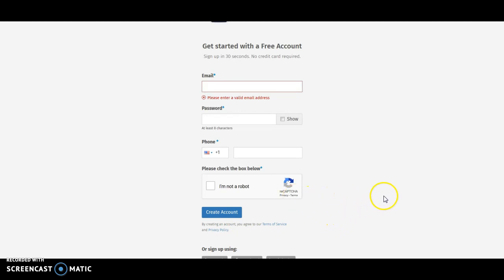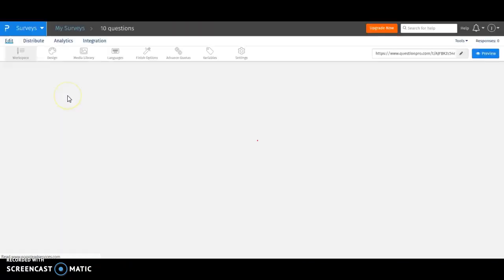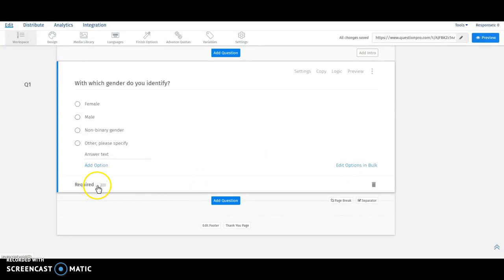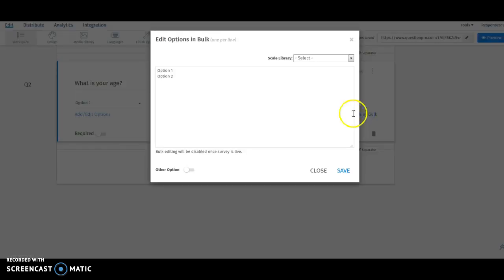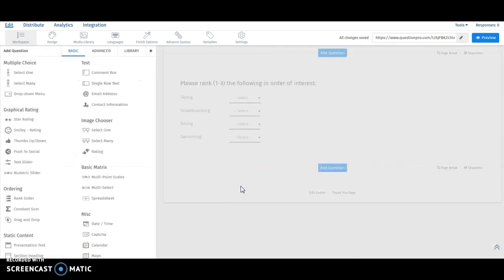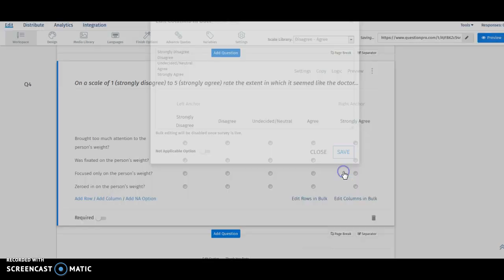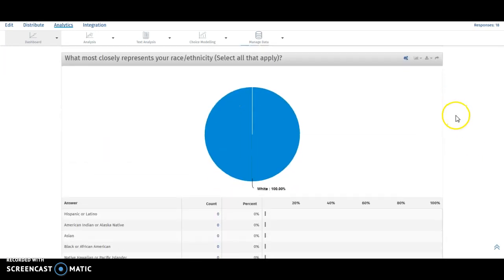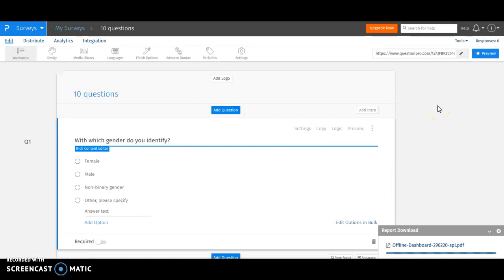QuestionPro Demo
How to create basic nominal, ordinal, interval questions, and multi-item scales. How to view & download results.